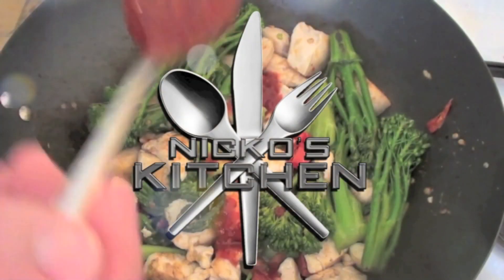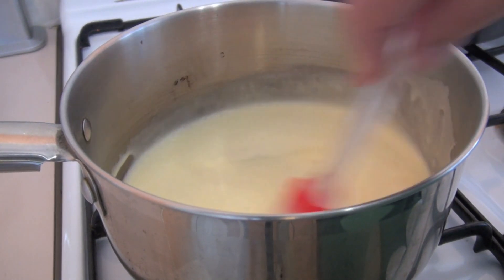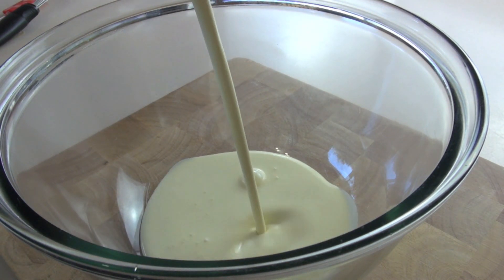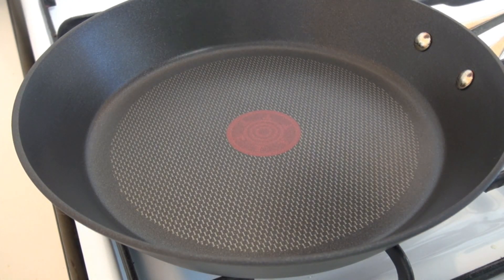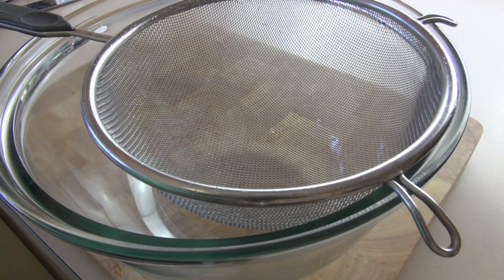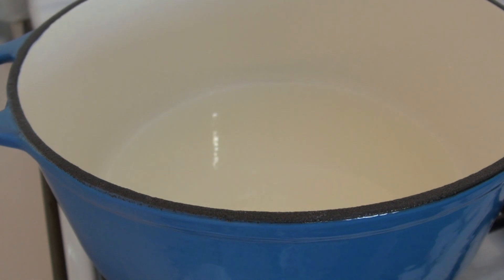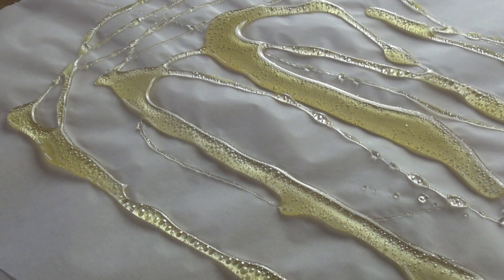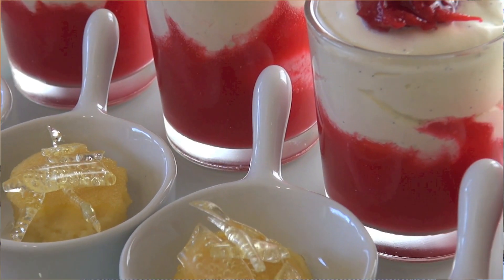How to make Dinner Party Desserts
Ingredients:

BAKED CUSTARD
4 eggs
1 egg yolk
1 tsp vanilla extract
1 cup cream
1/4 cup sugar

RHUBARB SAUCE & PULP
5 Rhubarb stalks
1/4 cup water
1/4 cup sugar

VANILLA CREAM
1 cup whipping cream
1 tsp vanilla bean paste

CARAMEL
1/2 sugar
2 tsp water

~ Nicko